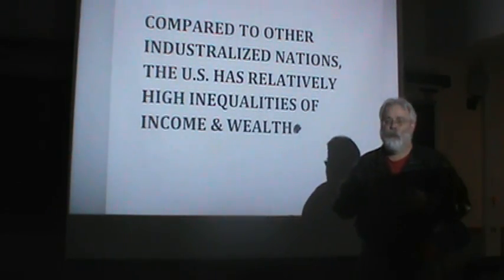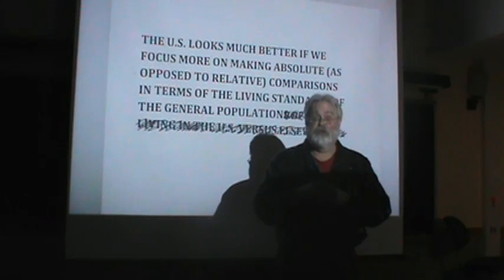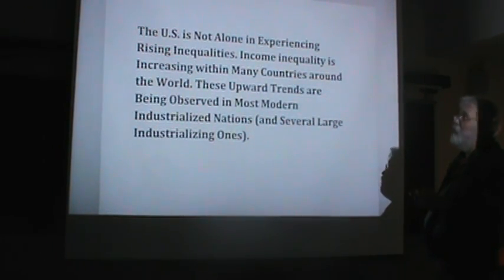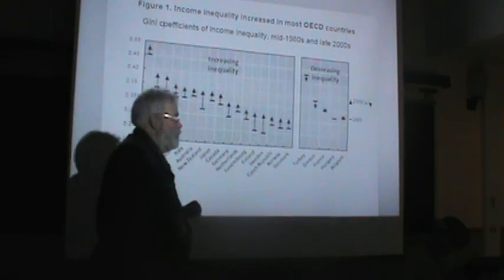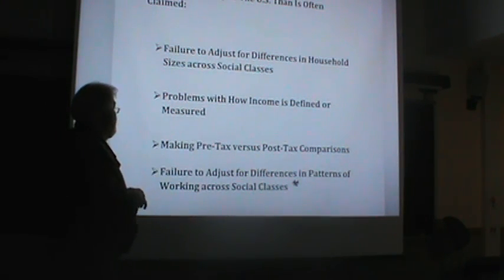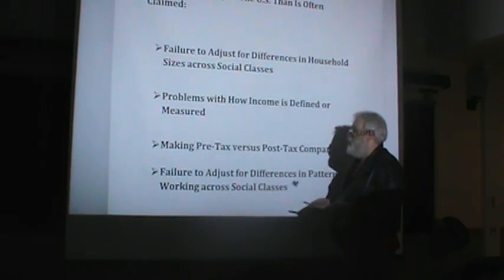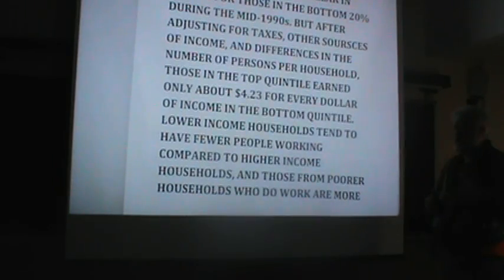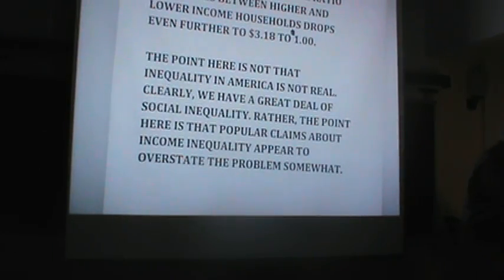DrH: INEQUALITY IN AMERICA (PART 4)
This video concludes our discussion of inequality of income, wealth, and consumption in America.